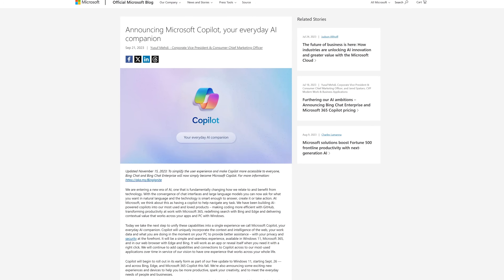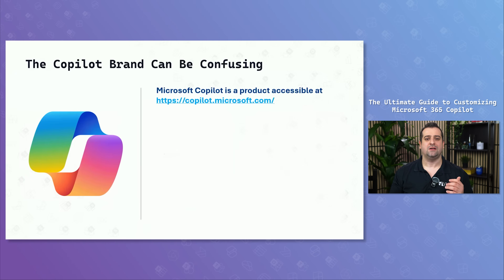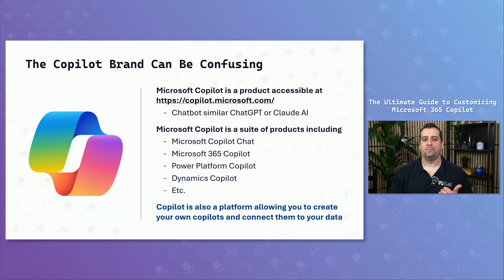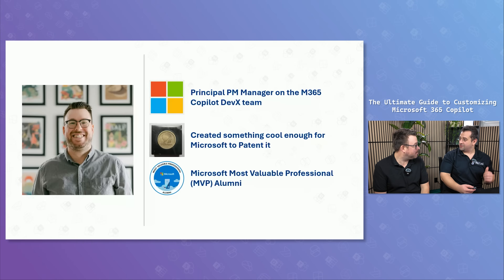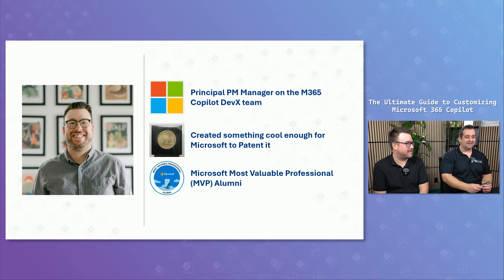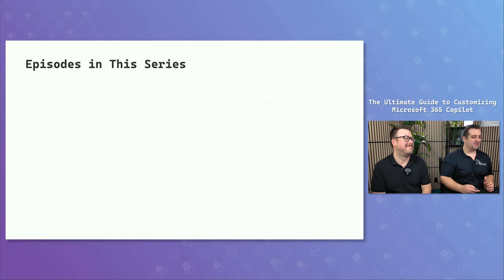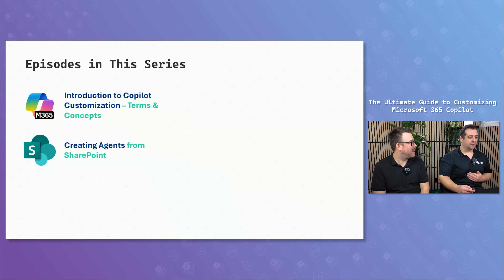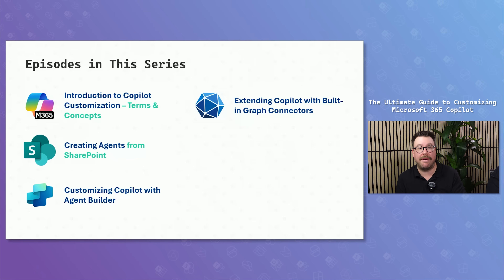Unlock Copilot's FULL Potential | Microsoft 365 Copilot Tutorial Series 🤯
Discover how to unlock the full potential of Microsoft 365 Copilot in this brand-new series! Join Vlad Catrinescu and Sebastien Levert as they dive into customizing Copilot for your organization.

From creating agents with SharePoint to leveraging Graph connectors and declarative agents, this series offers hands-on demos and expert insights. Perfect for IT pros and developers alike, each episode increases in complexity—so whether you're a no-code maker or a seasoned dev, there's something for you.

Chapters

00:00 Intro
00:52 What is Microsoft Copilot?
02:50 Sébastien Levert Intro
06:15 What will the series include?